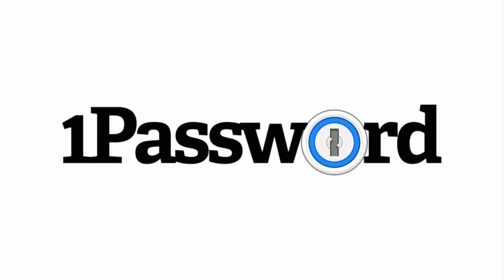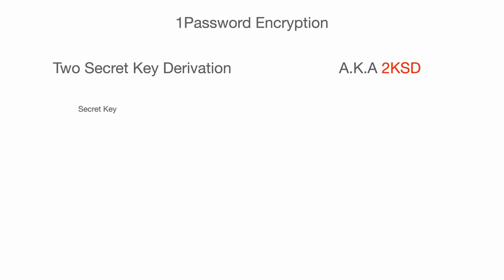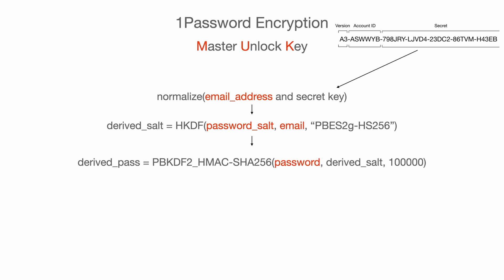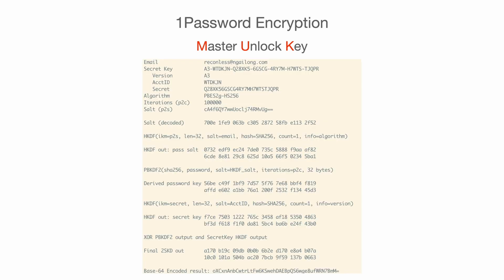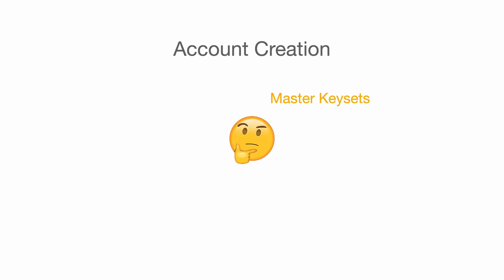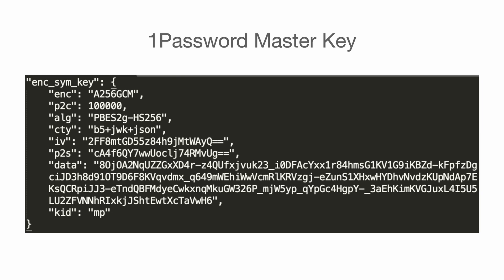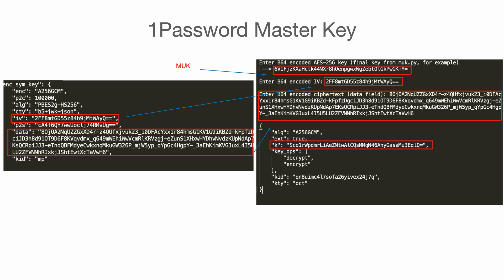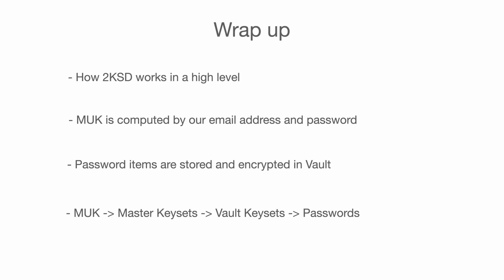Hacking 1Password | Episode 2 - Decrypting the Protocol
In this video, Ron Chan demonstrates how he went about decrpyting 1Password's Protocol.